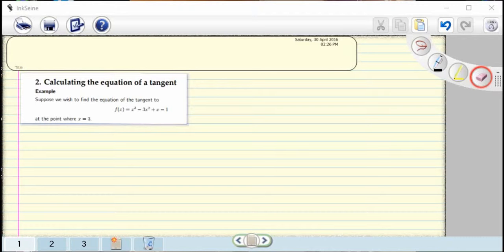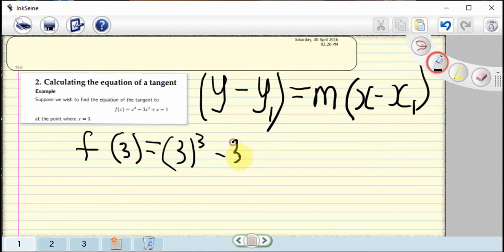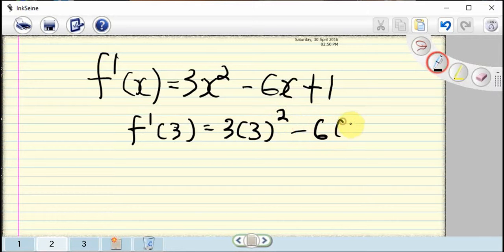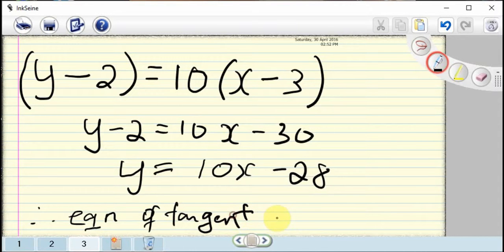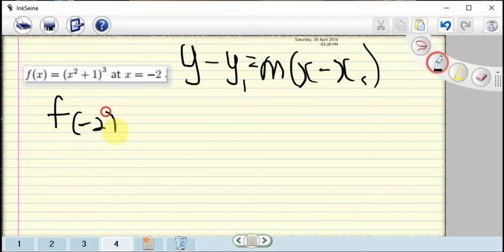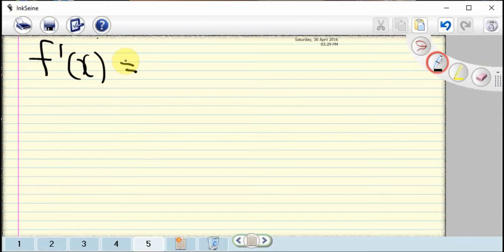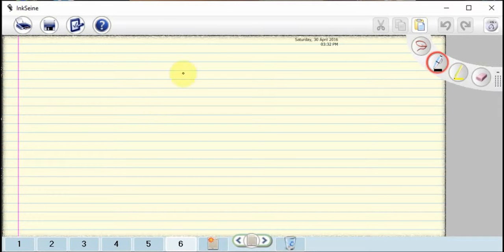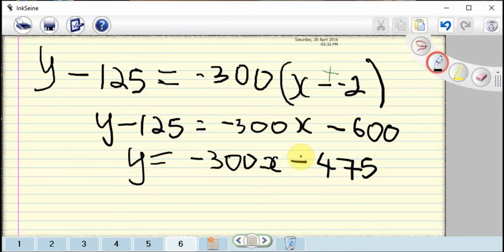Equation of tangent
This video gives two example of finding equation of the tangent using differentiation